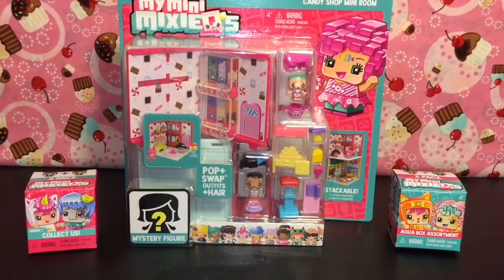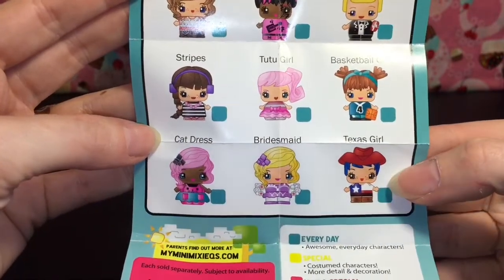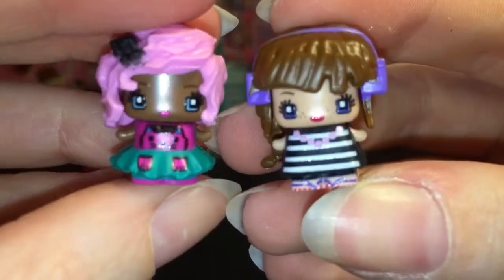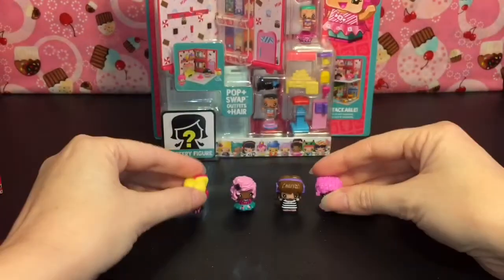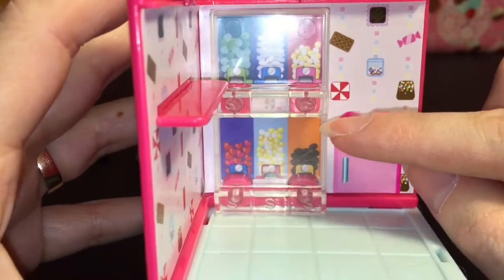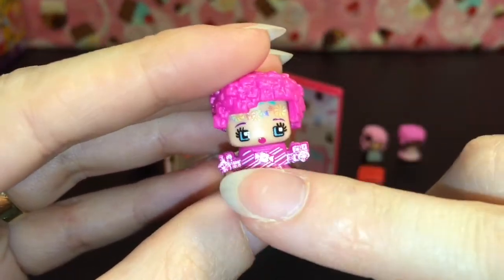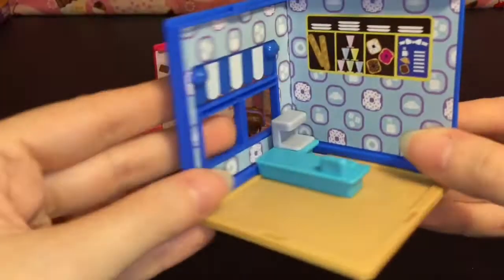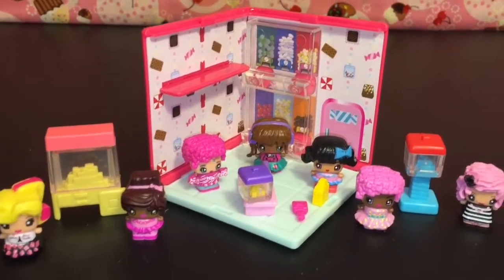My Mini Mixie Q's Candy Shop& Blind Bag Unboxing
Today I'm opening a variety of My Mini Mixies Qs